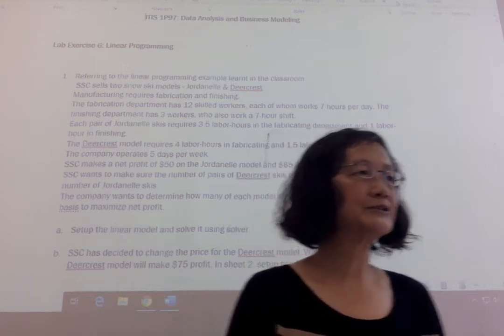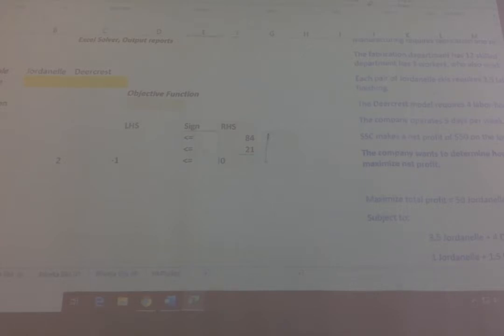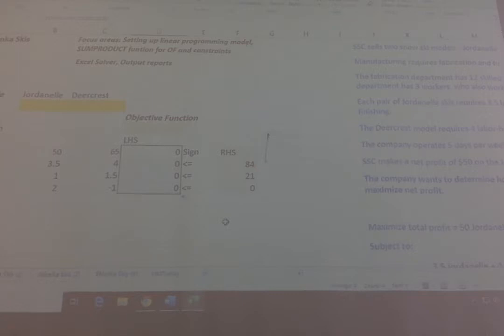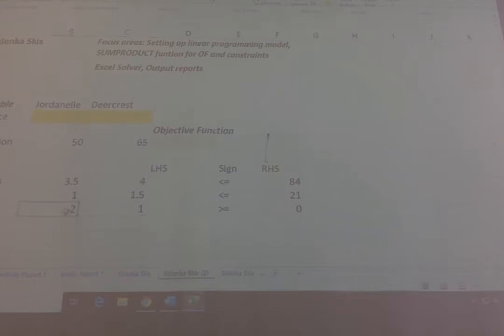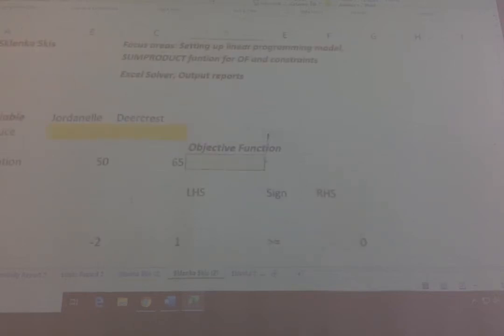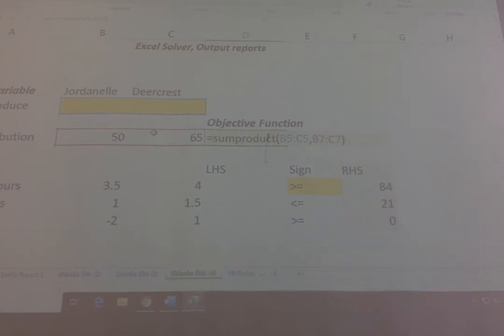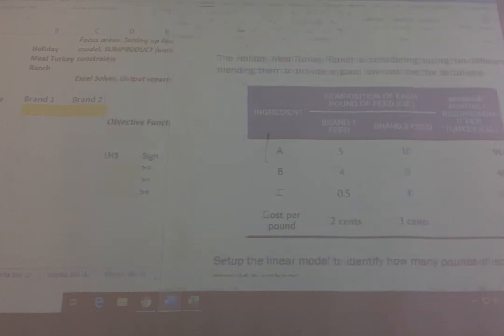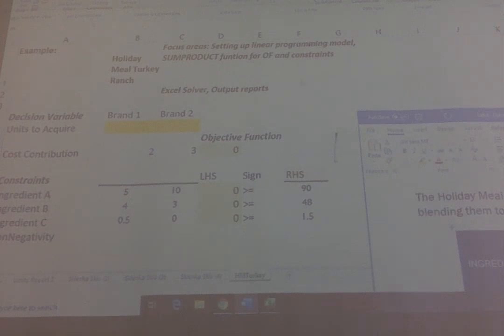OpimizationModels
This video demonstrates how to use Excel Solver to solve optimization models. This video is created without rehearsal and without scripts.